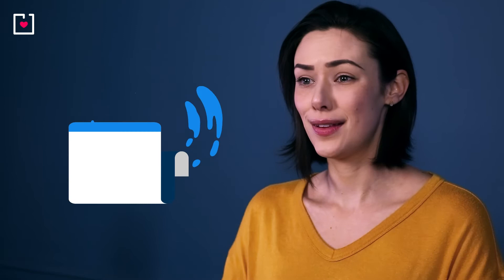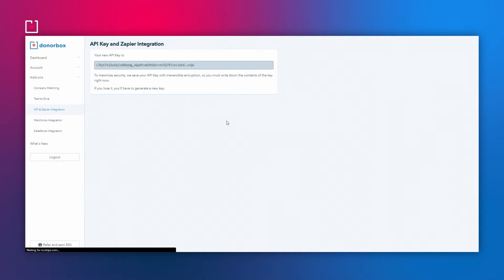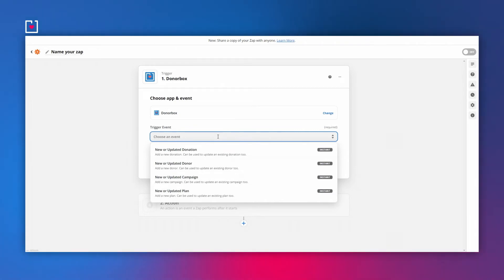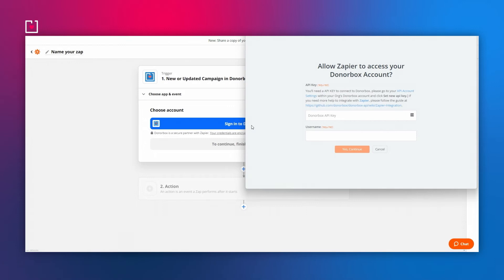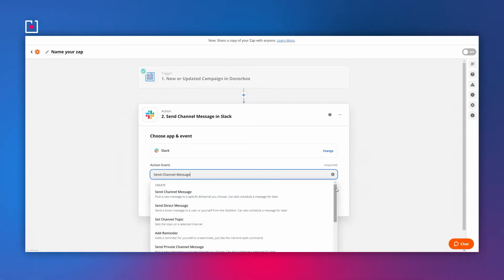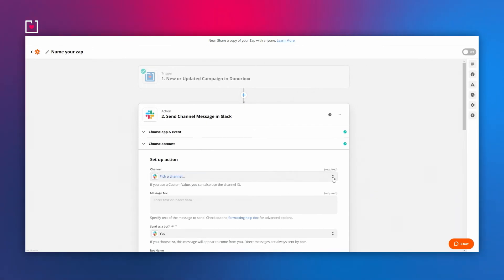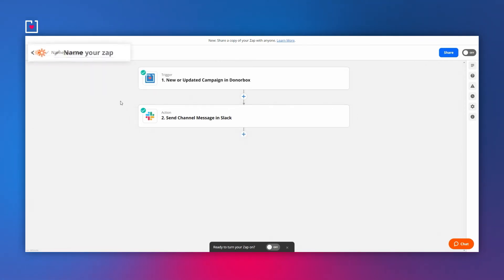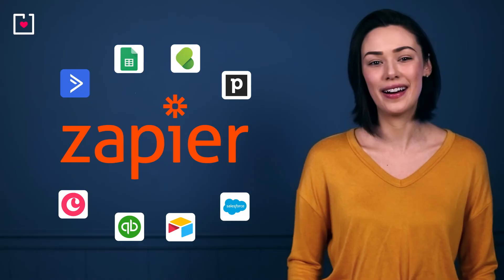Donorbox and Zapier - The easy, effective, efficient integration!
In this video, we find out more about Zapier! With over 4,000 possible connections Donorbox’s Zapier integration lets you connect Donorbox with all the most popular apps, automating your work, freeing up time for what matters most (Fundraising!!) Plus, no coding required!

Zapier lets you automate actions in just a few steps when you integrate your apps, for example, Google Sheets to QuickBooks and SalesForce, quickly and easily - right from your Donorbox dashboard.

With Zapier managing your workflow, your tasks can now be fast-tracked without your involvement, and helping you move data from one app to the other easily!

Donorbox’s powerful fundraising software supports over 50,000 global organizations and individuals, including non-profits, charities, schools, churches, open-source projects, and medical research groups. We have learned an enormous amount about donor engagement, management, and administration along the way.

Donorbox, helping you help others!

Video chapters:
00:00 - Intro
00:42 - What's Zapier?
01:06 - How does Zapier work?
02:02 - Dashboard Demo
04:38 - Outro

More nonprofit resources and tutorials to help you on your journey:-

You can also check out this short video, to see how you can easily start fundraising with us online, in as little as 15 minutes: